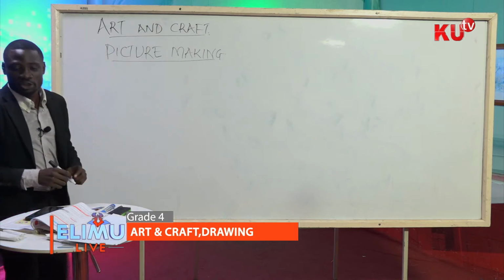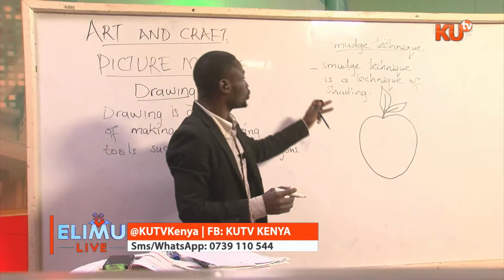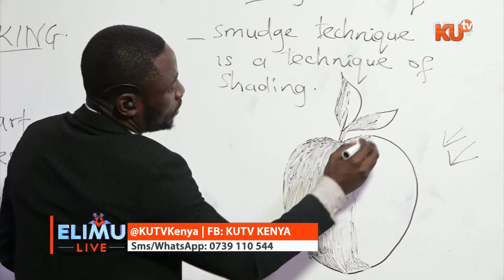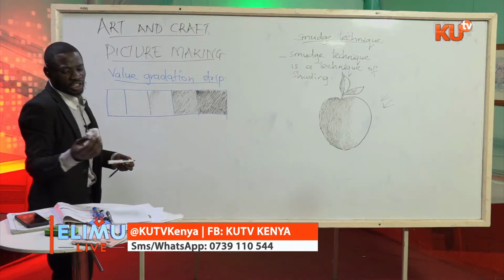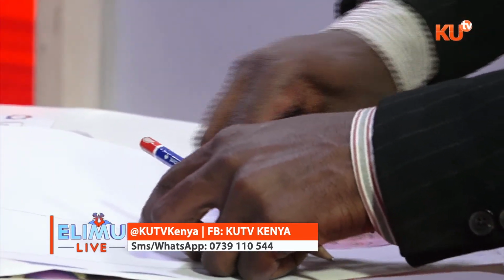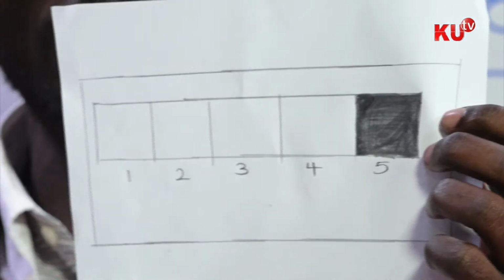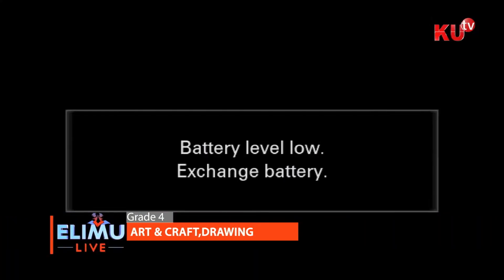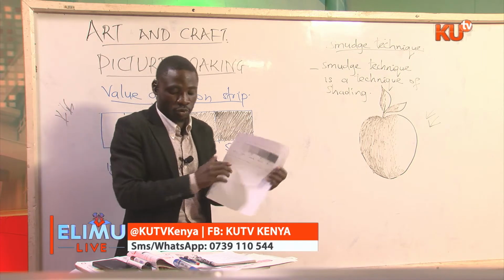ELIMU LIVE : ART $ CRAFT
TEACHER: ORLANDO
STRAND-DRAWING
SUBSTRAND- SMUDGE TECNIQUE
GRADE 4